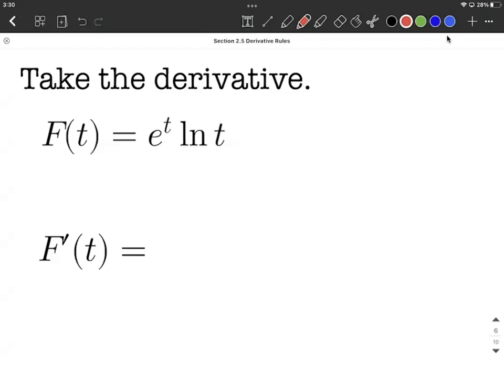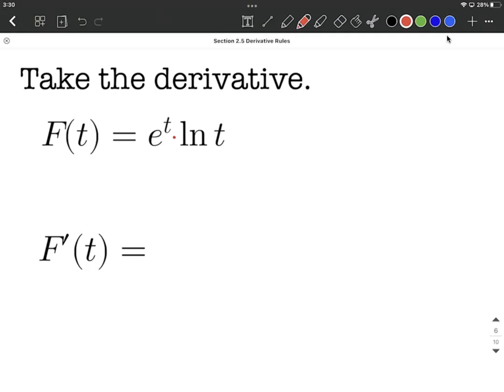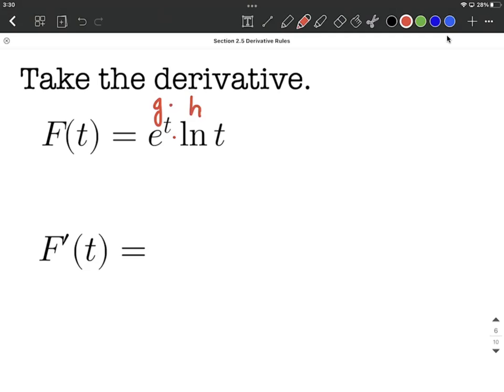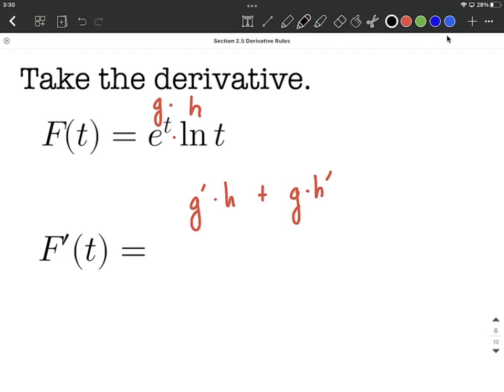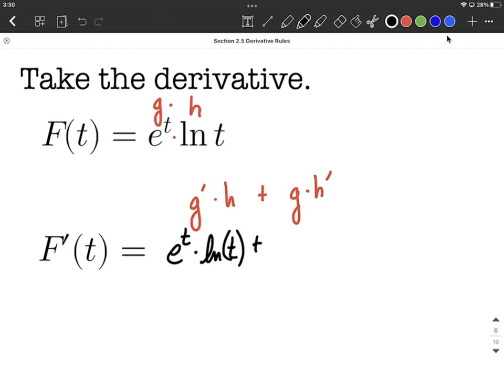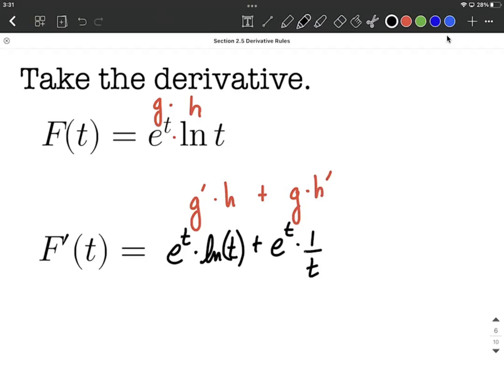Product Rule | Exponential and Natural Log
In this example problem, we use the product rule to differentiate a function that has an exponential function multiplied by a natural logarithm function.